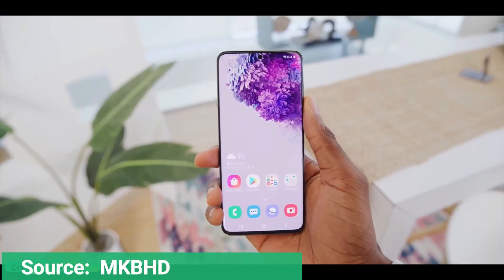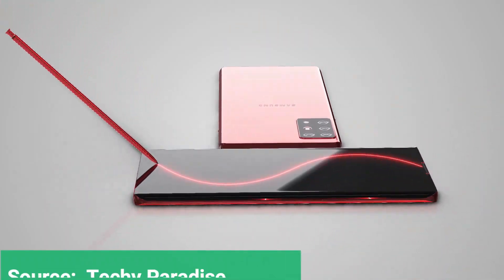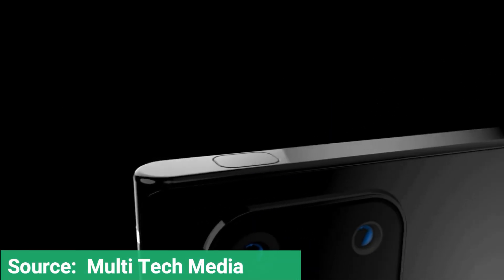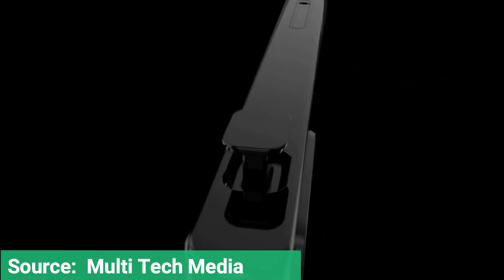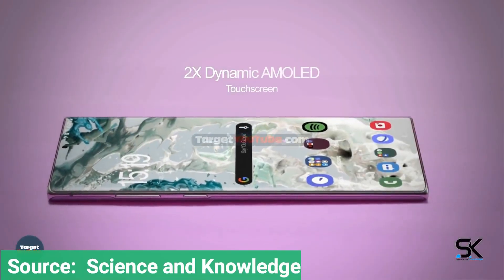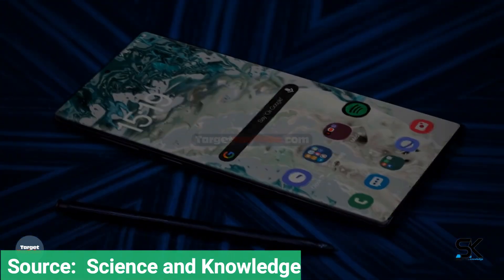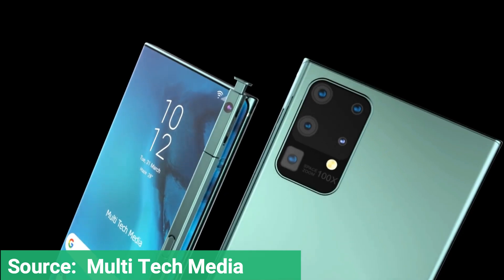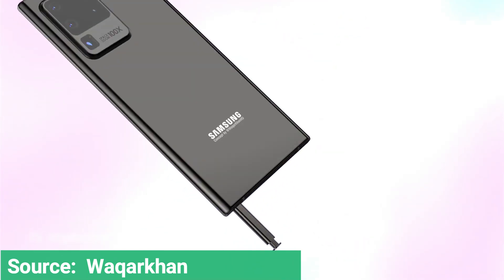Samsung Galaxy Note 20 Benchmark Reveals - Completely Unexpectable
Possible Samsung Galaxy Note 20+ benchmark reveals a completely unexpected compromise